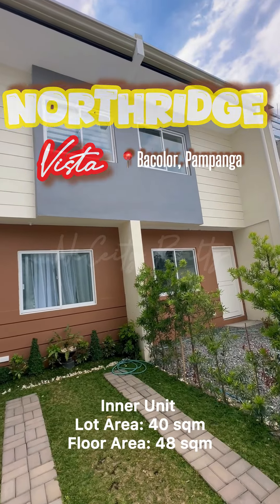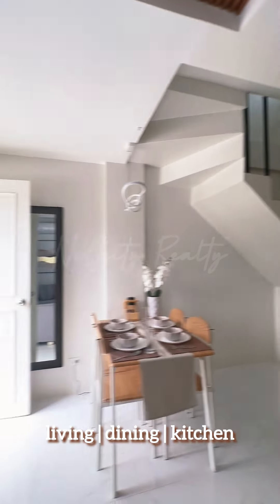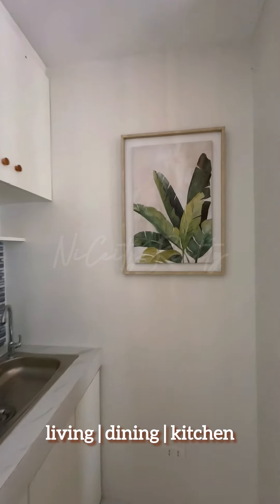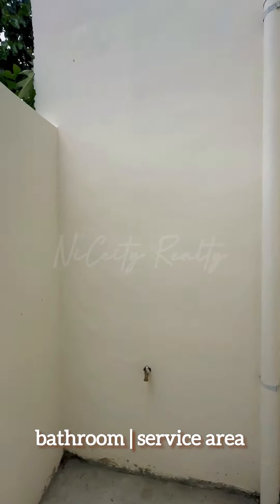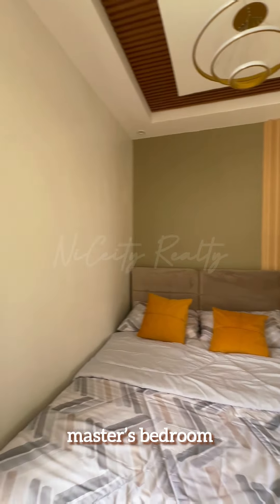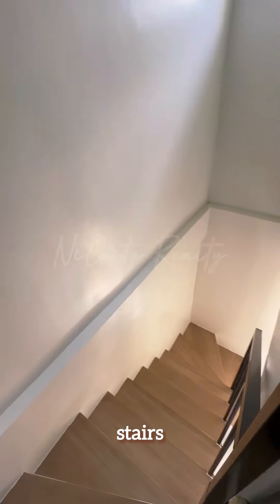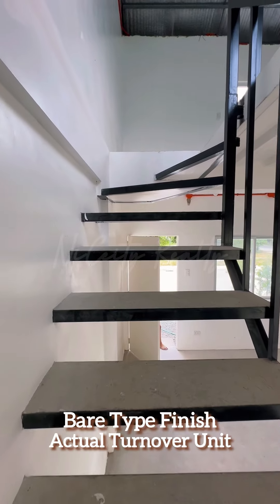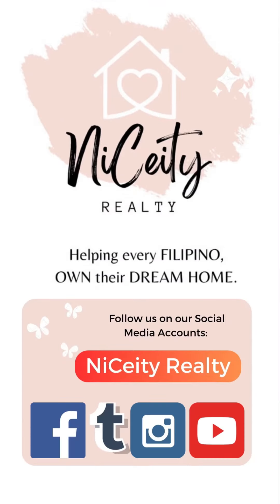Affordable yet Quality Homes in Pampanga 🏡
LOOKING FOR A SIGN ON WHERE TO INVEST YOUR HARD EARNED MONEY? HELLO Ka-BAYAN, KAMUSTA KA!? NAGHAHANAP KA BA NG INVESTMENT AT PAGKAKAKITAAN MO AT THE SAME TIME HABANG NAGWOWORK KA SA ABROAD? YES! You came to the right place! Message us so we can assist you better. 😊